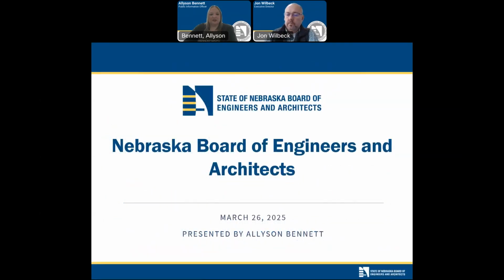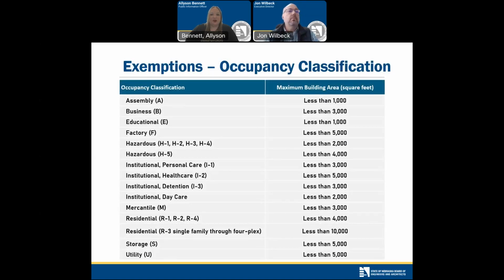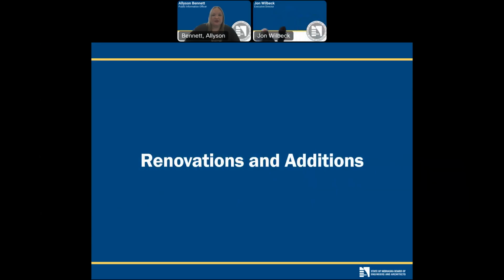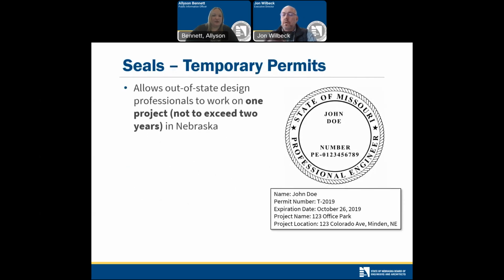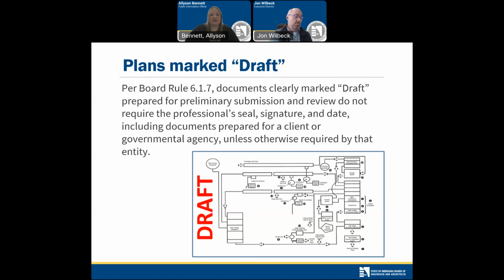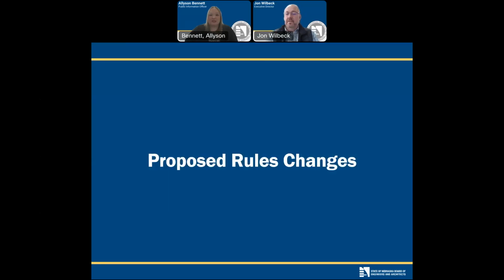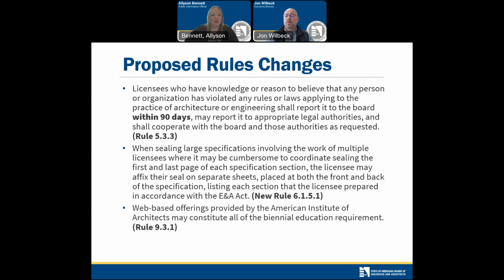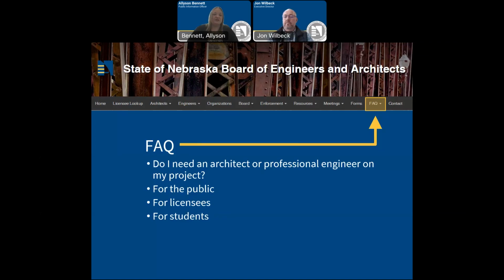NBEA Lunch and Learn Series - The Nebraska Engineers and Architects Regulation Act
The Nebraska Engineers and Architects Regulation Act contains the Nebraska Engineers and Architects Regulation Act and the Rules and Regulations of the Nebraska Board of Engineers and Architects. Together, these statutes and rules govern the practice of engineering and architecture in the state of Nebraska in order to safeguard life, health, property, and promote the public welfare. This webinar reviews the Board, occupancy classifications and exemptions, licensee seals, and proposed rules changes.